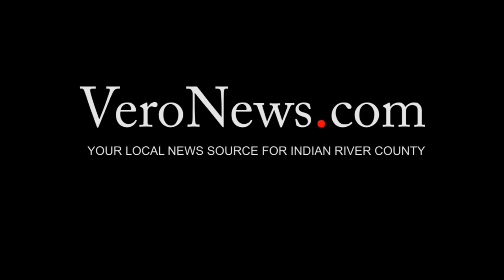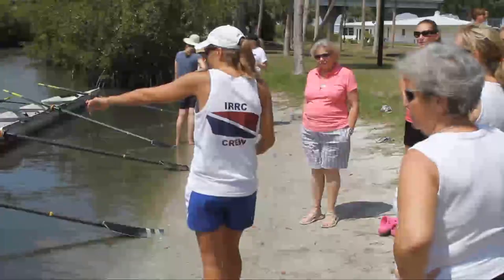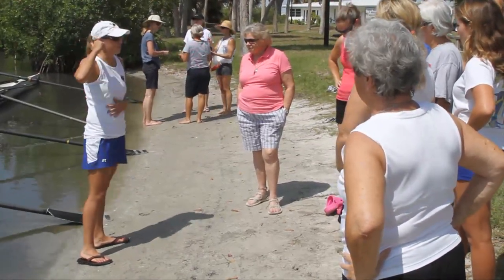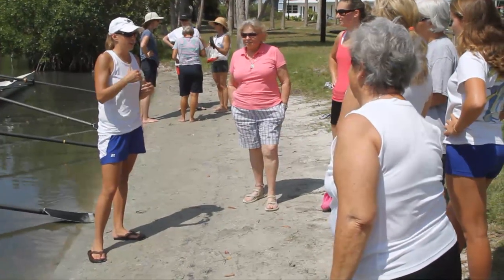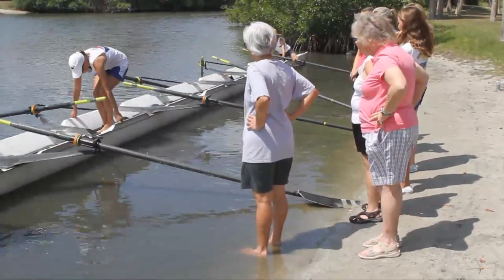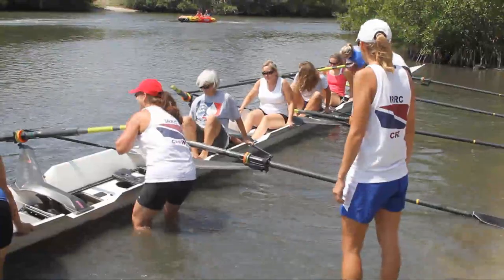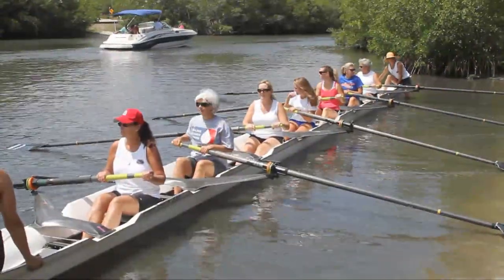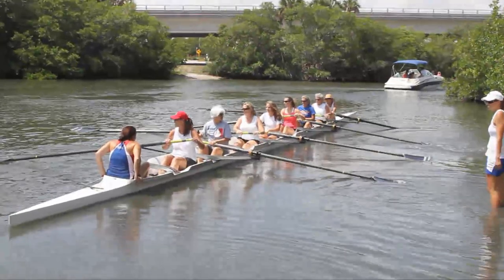Learn How to Row Day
Residents and enthusiasts gathered at MacWilliam Park in Vero Beach Saturday to learn more about rowing as the Indian River Rowing Club set out to recognize National Rowing Day. Staff video: Keith Carson.